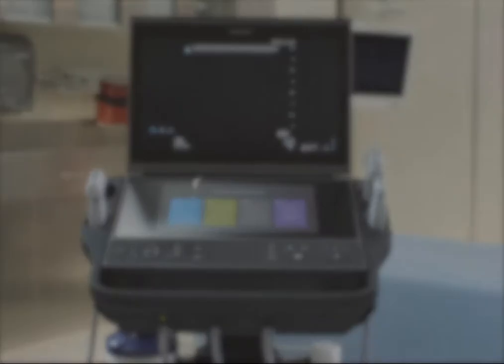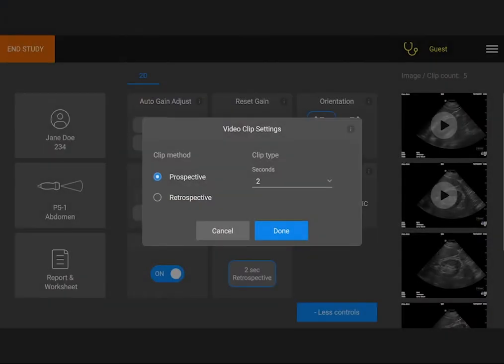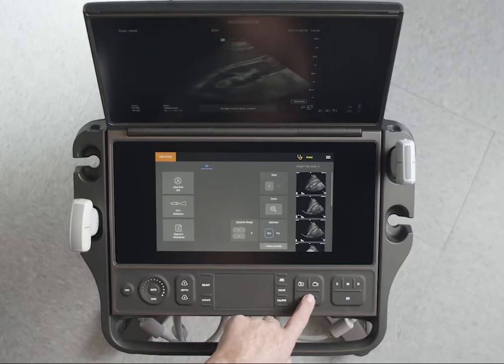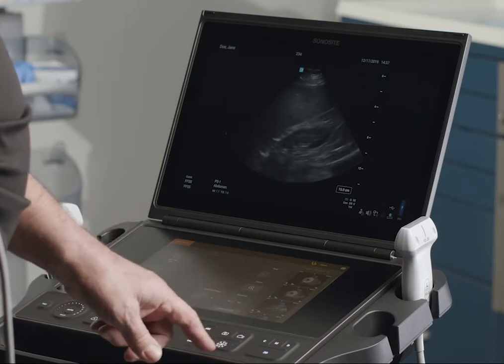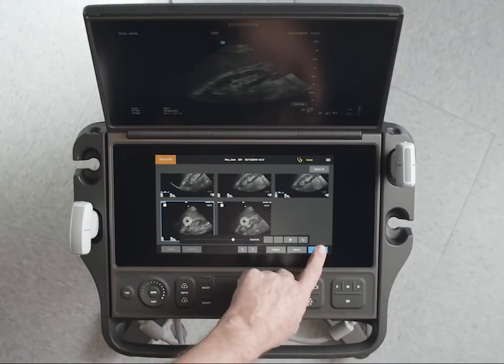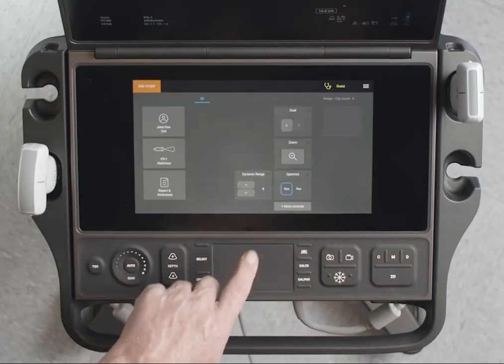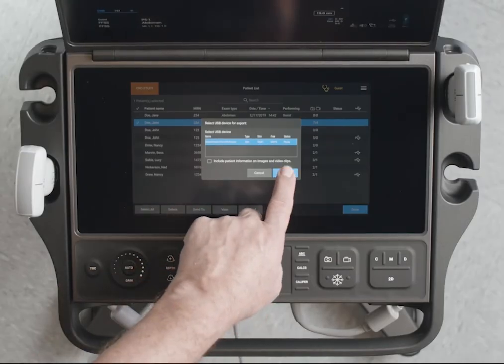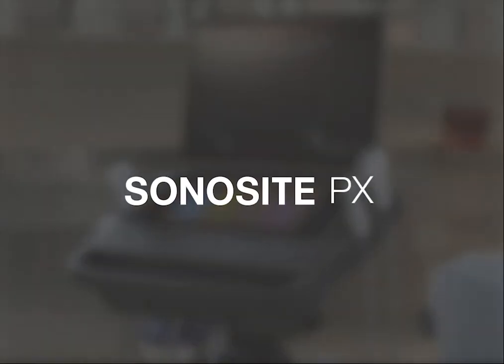Sonosite PX Help Video - Taking Images and Clips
In this video, we will teach you how to take images and clips as well as how to customize this experience to your preference.